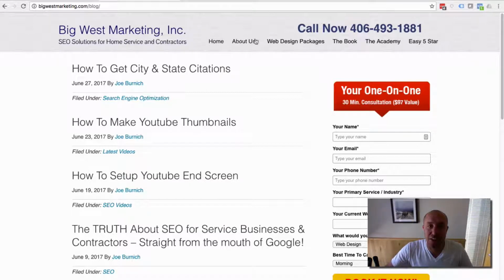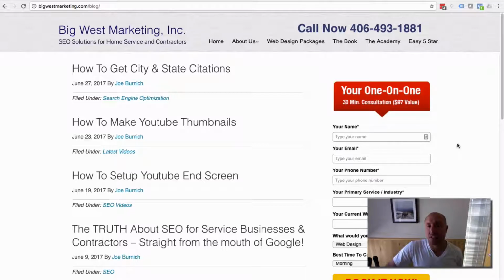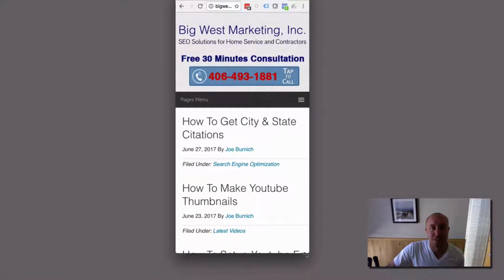How To Setup The Navigation Menu On Your Website